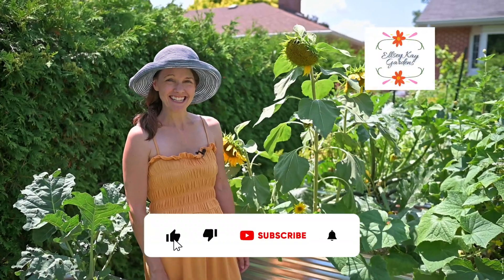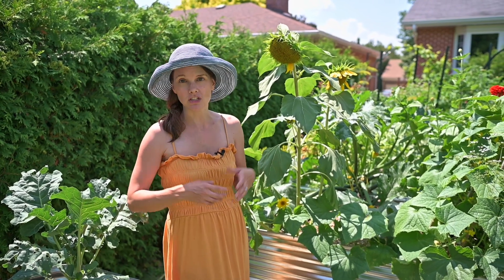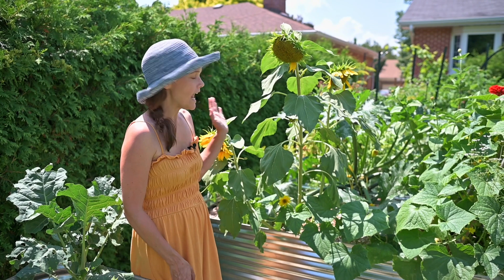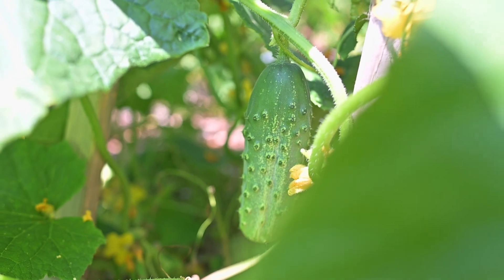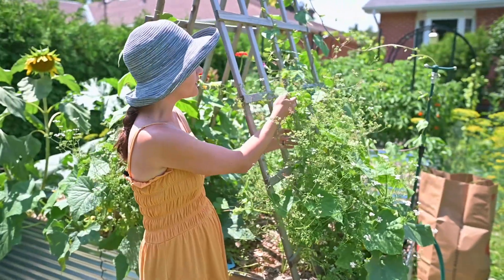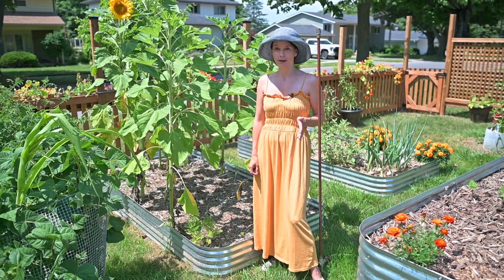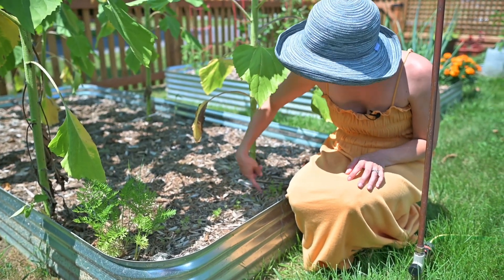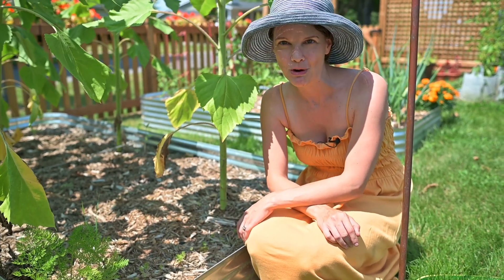Do sunflowers stunt other plants? See what they did to my garden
Are sunflowers allelopathic? Yes. Lots and lots of plants are, and often they are able to help each other with their allelopathy. But in the case of all plants, and sunflowers are no exception, some plants make better companions than others.

So, should you have sunflowers in the garden? They're beautiful, they attract bees and other pollinators... but what are they doing to your other plants? Watch to see my experience!